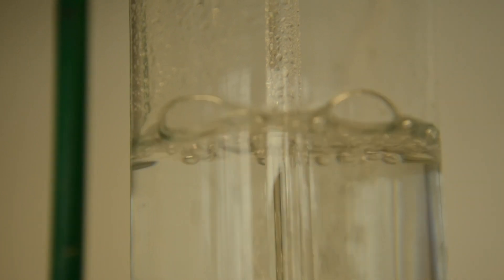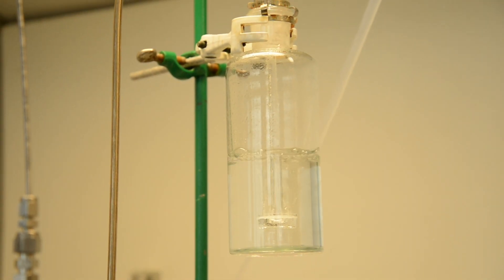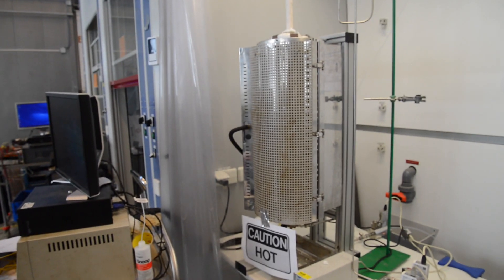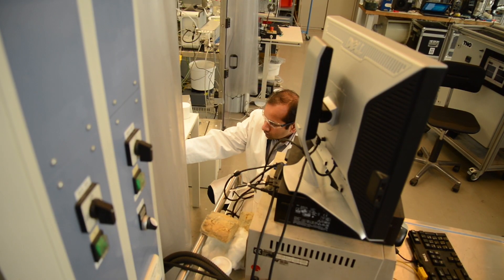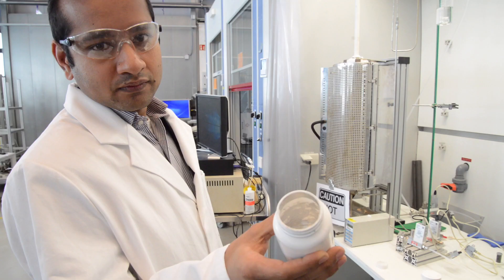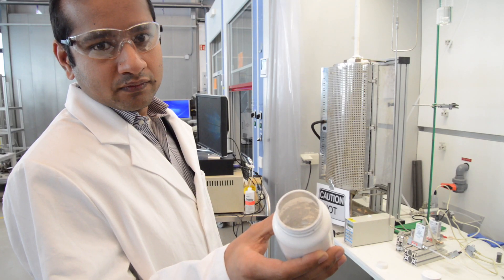TNO met methaanpyrolyse - finalist Enlightenmentz 2019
De doorbraak van waterstof als schone energiedrager en grondstof lijkt nabij. Probleem is echter de CO2-uitstoot bij productie. Met methaanpyrolyse wordt waterstof uit aardgas gemaakt met koolstof – en niet CO2 – als waardevol bijproduct.
De Enlightenmentz 2019 is een verkiezing van Industrielinqs pers en platform (uitgever van oa Petrochem en Het Nieuwe Produceren). Bij verkiezing wordt gekeken welke bedrijven in TRL (Technology Readiness Levels) 4, 5, 6, 7, of 8 met hun proces de industrie kunnen helpen verduurzamen.